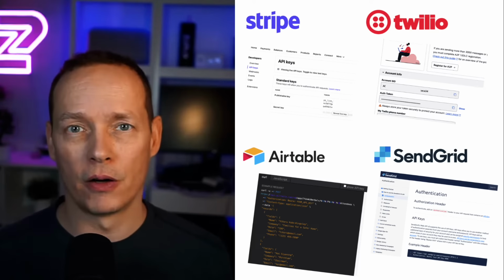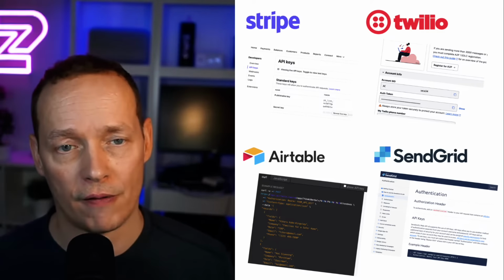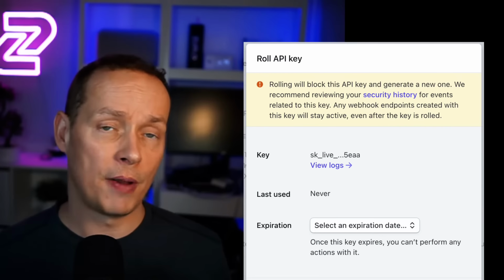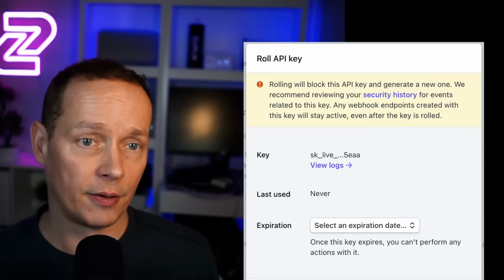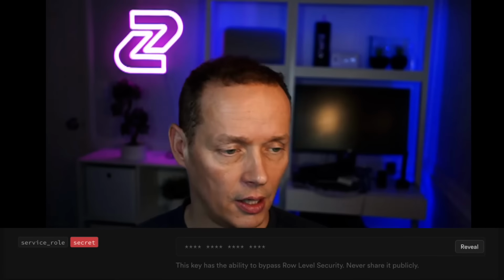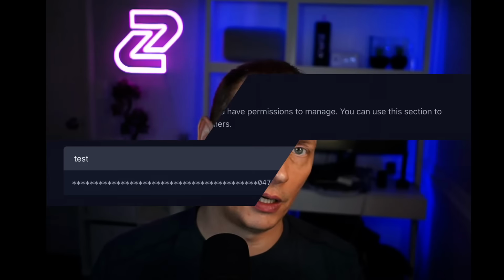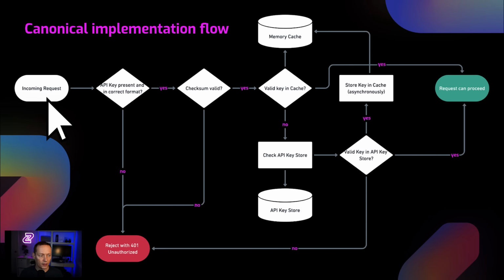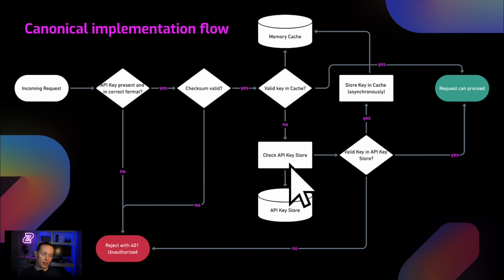Best Practices for API Key Authentication in 2026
Many public APIs choose to use API keys as their authentication mechanism, and with good reason. In this video, we’ll discuss how to approach API key security for your API, including:

* why you should consider API key security
* design options and tradeoffs
* best practices of API key authentication
* technical details of a sound implementation

00:00 - Where our best practices came from
00:40 - Why do the world's best API-first companies use API Keys?
06:30 - GitHub Secret Scanning program
07:05 - Retrievable or Irretrievable?
10:36 - Rolling transition period
11:53 - Show the created date
12:37 - Checksum Validation
14:44 - Support Secret Scanning
16:44 - Minimize Latency
18:49 - Hide Keys Until Needed
20:00 - Copy Pasta
20:50 - Label your Keys
22:36 - Canonical Implementation Flow